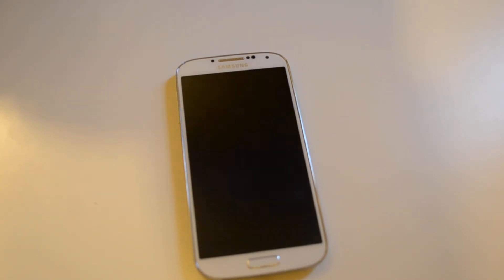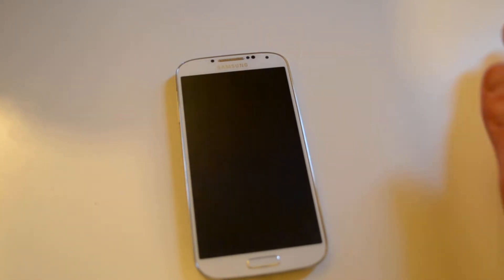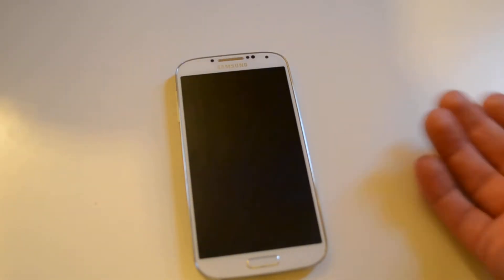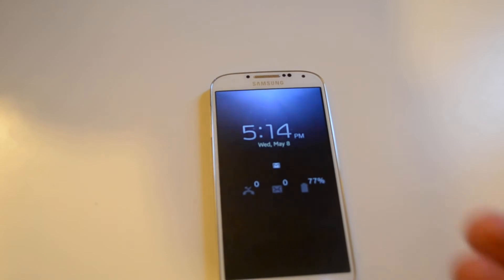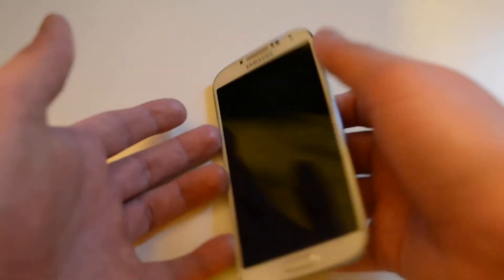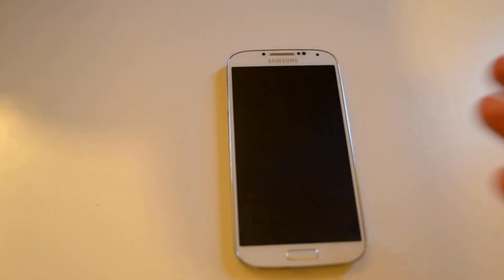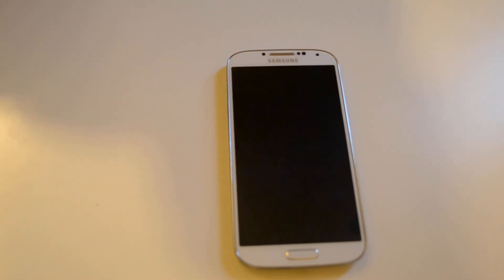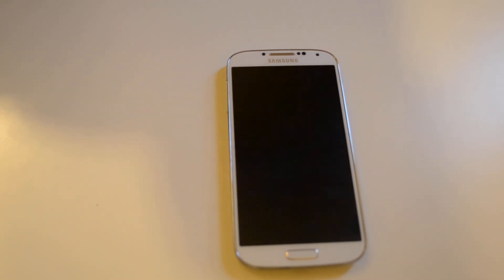Samsung Galaxy S4: Air View & Air Gestures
We take a look at the Air View and Air Gestures features on the Samsung Galaxy S4